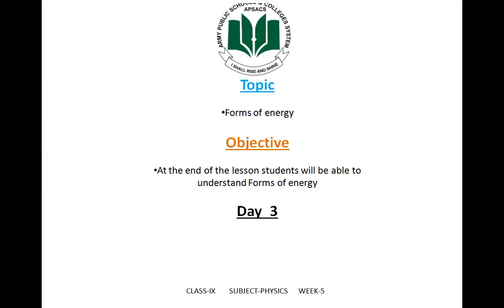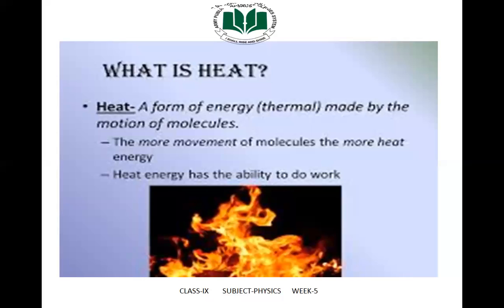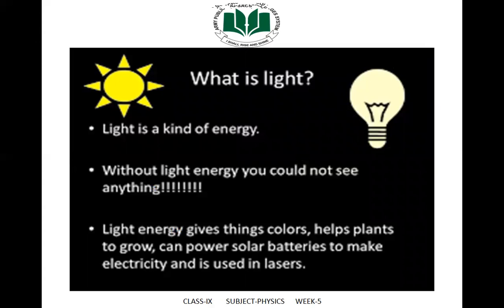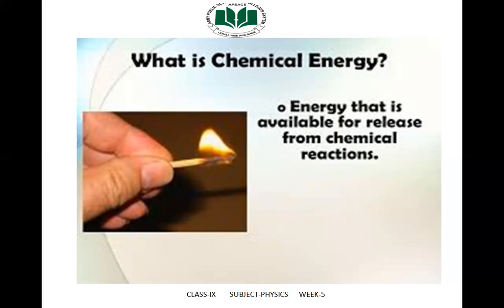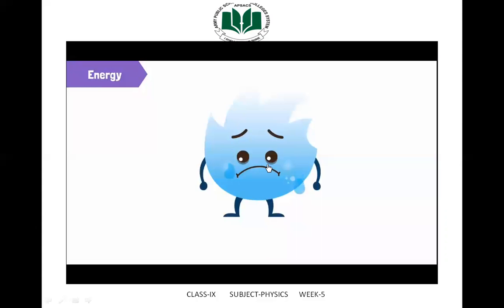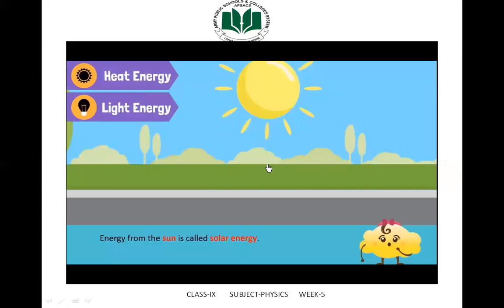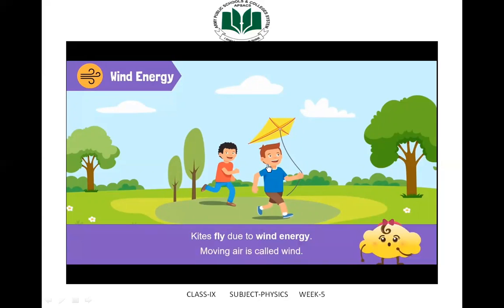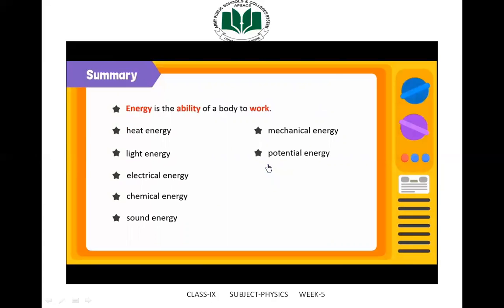PHYSICS IX WEEK 5 DAY 3